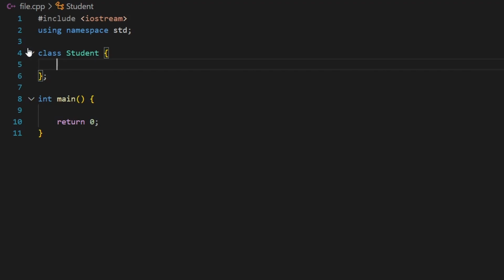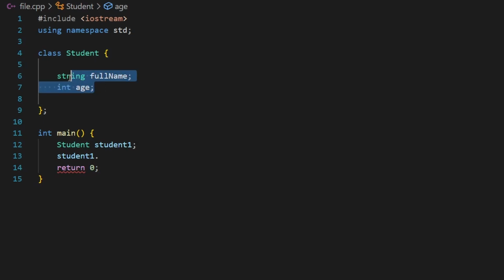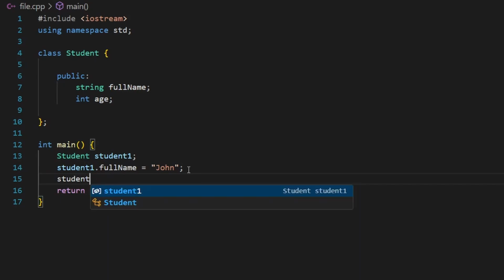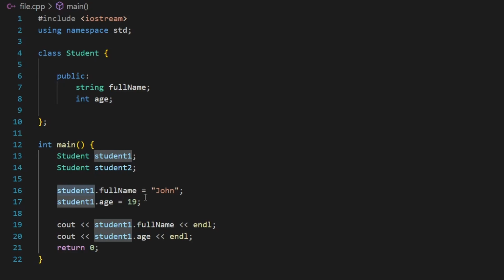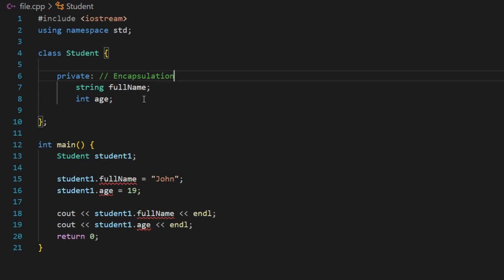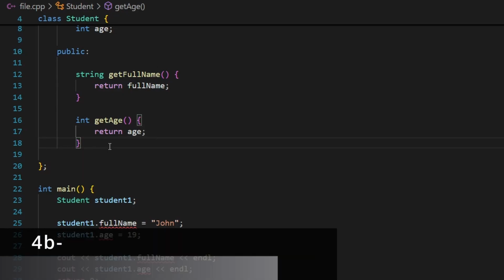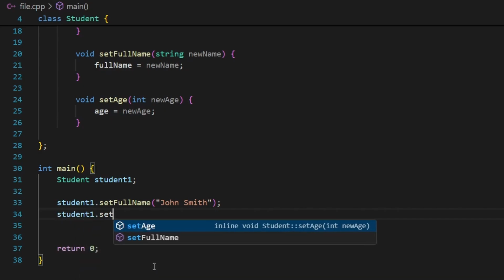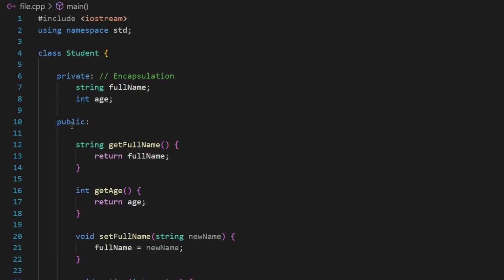Encapsulation and Access Modifiers in C++ OOP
In this Video, We will discuss Encapsulation and Access Modifiers in C++ Classes and Objects or Object Oriented Programming
Access modifiers like Public and Private, set the accessibility of a Certain member of a class like Data members and function members.
Basically a public access modifiers ensures that every member can be accessed inside and outside the class implementation.
While a private access modifiers ensures that no member can be accessed outside the class, only inside the class.
The process of hiding these data members from the outside is Called Encapsulation.

TIMESTAMPS:
0:00 Introduction
0:05 1- Create a Class
1:13 2- Private Access Modifier
1:39 3- Public Access Modifier
4:30 4- Encapsulation
5:09 5- Getter Function
6:19 6- Setter Function
8:34 Wrap UP